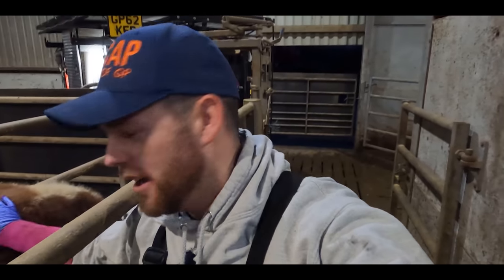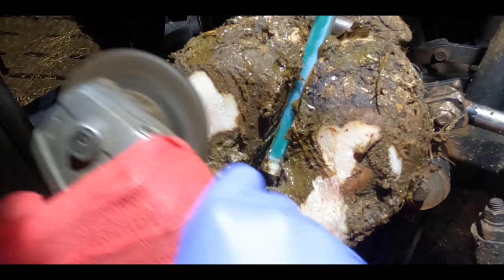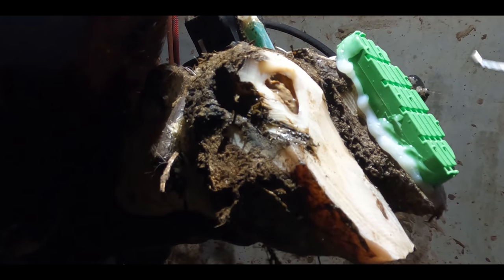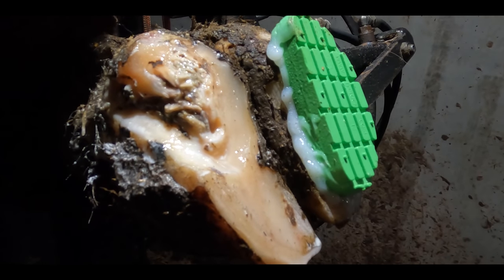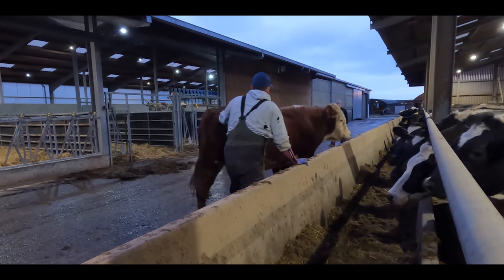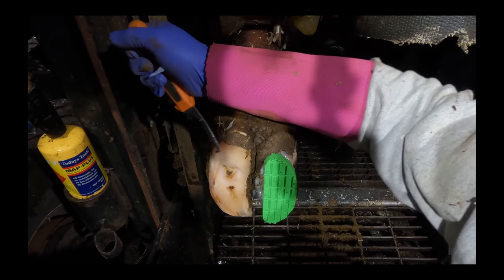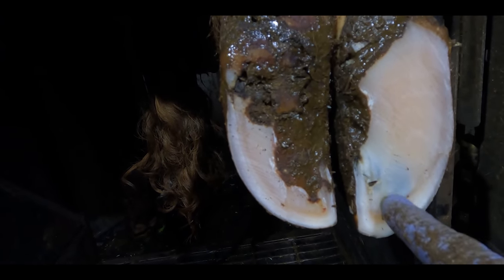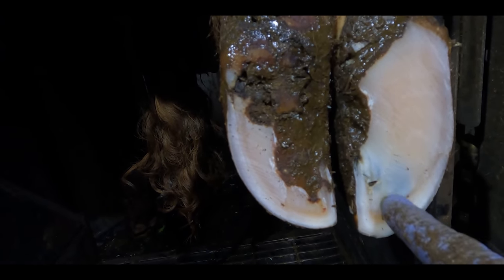BULL'S HOOF CAVITY OOZES PUS!